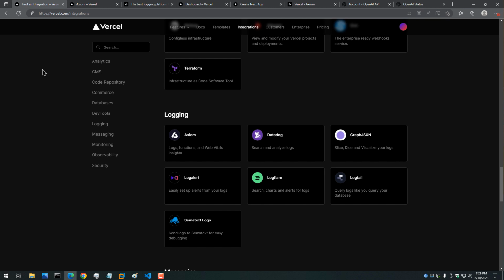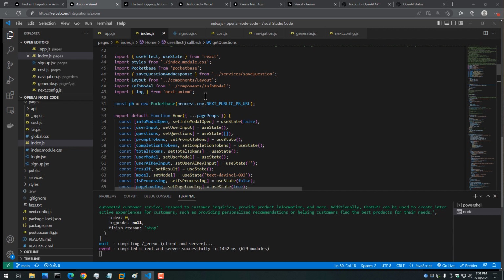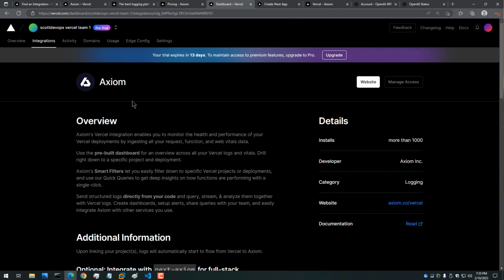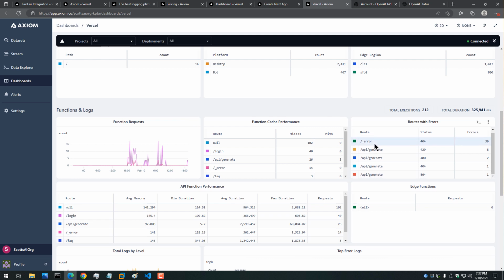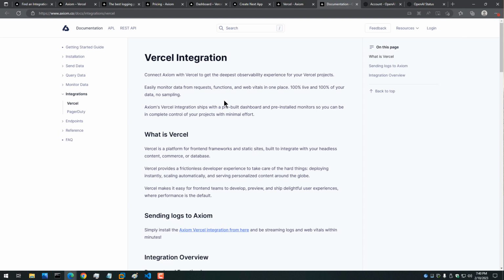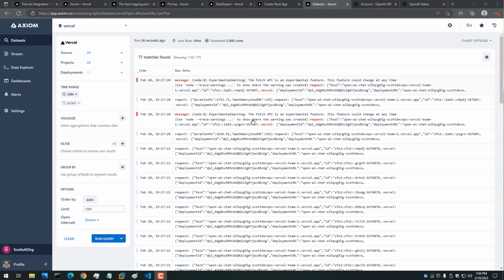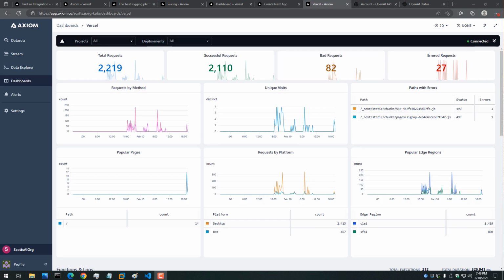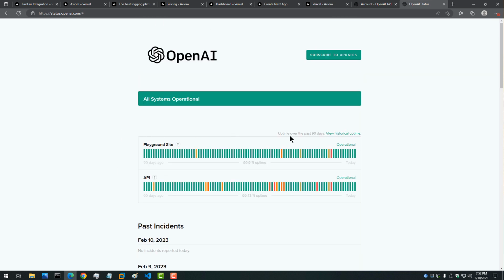2023 Integrate Vercel And Axiom.co Logging and Dashboards. Injest 0.5TB of data for free!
I also show how to add code into your next.js/react application for WebVitals.  You get free dashboards, logging tools, powerful query languages, alerts you can setup and more. I really like this toolchain setup and use in my Vercel portal. Vercel.com, Axiom.co, Vercel and Axiom are great together! Use Vercel and Axiom to log data in  many forms.

I also briefly share some solutions to some problems I had with using the OpenAI and/or ChatGPT program.